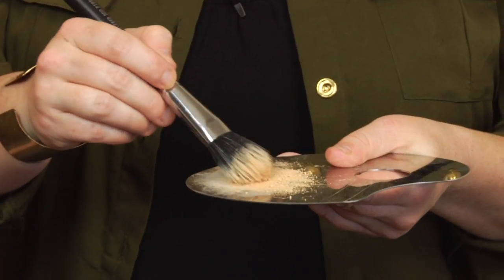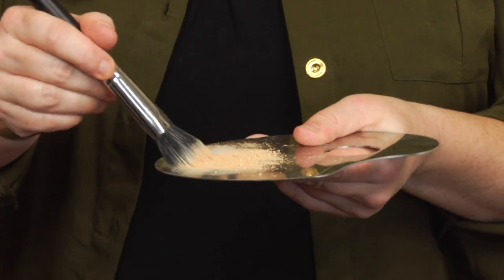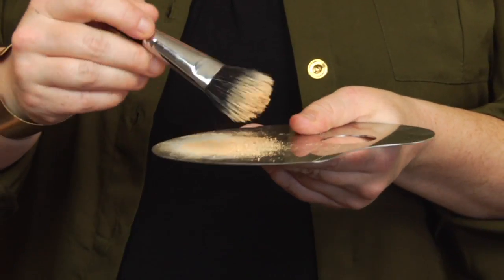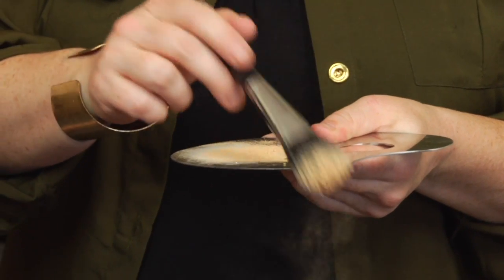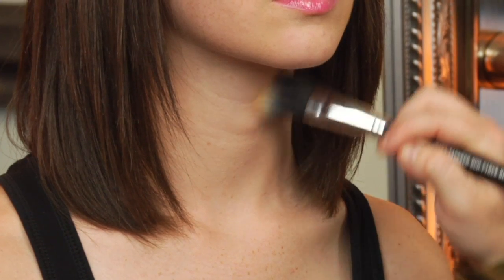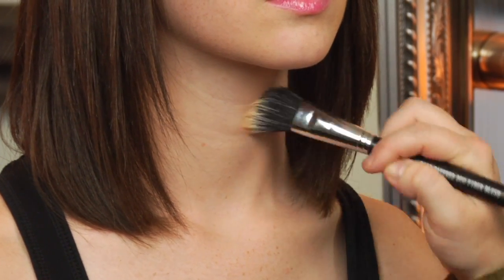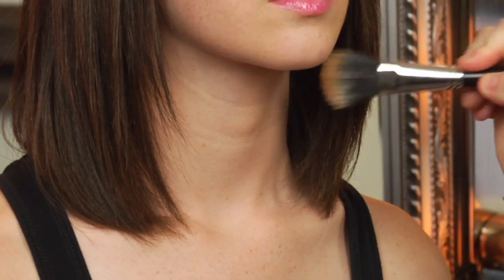How to Apply Mineral Elements Powder : Lip Service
Applying mineral elements powder requires you to do so without going to excess. Apply mineral elements powder with help from a makeup artist and industry expert in this free video clip.

Series Description: How you choose to do your makeup and what products you use says a lot about your personality. Get tips on makeup application and selection with help from a makeup artist and industry expert in this free video series.